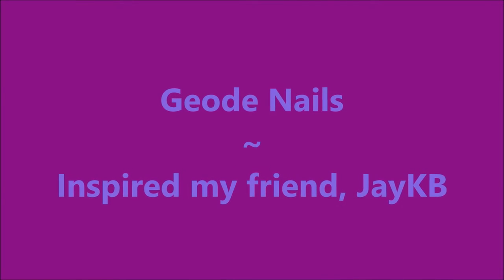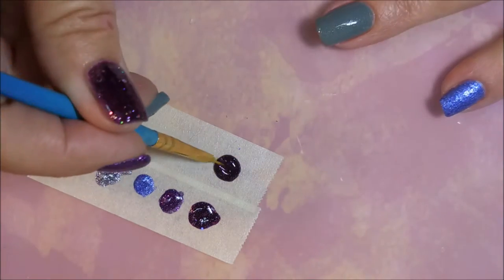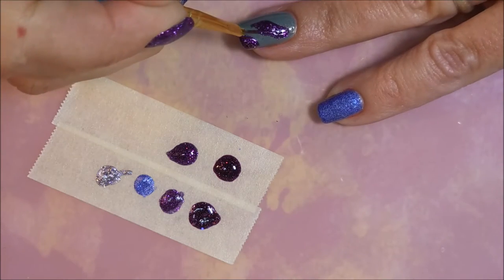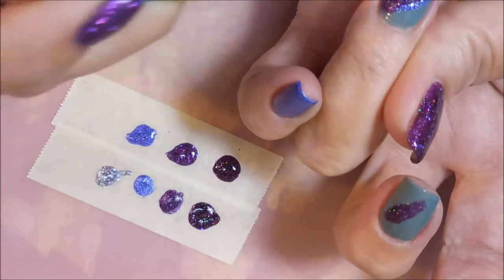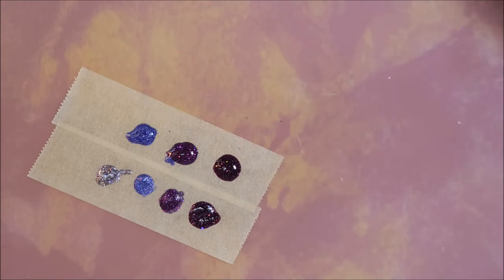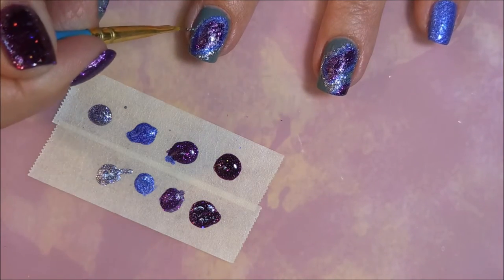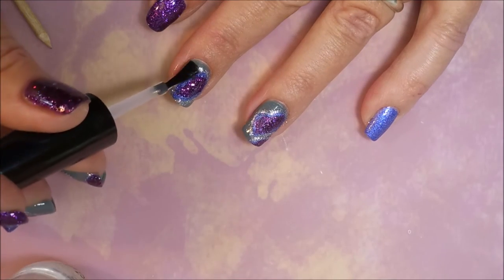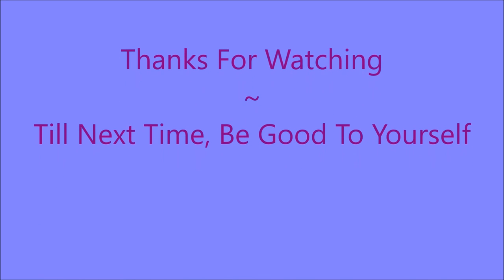Geode Manicure Inspired by JayKB